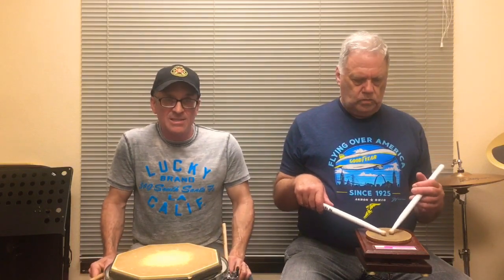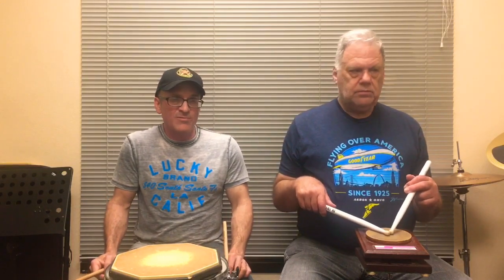Freddie Gruber Ruff to Roll chart exercise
Hand technique and hand development short rolls and ruffs